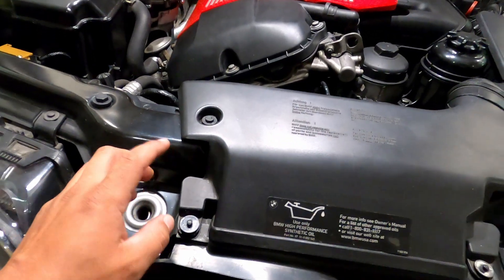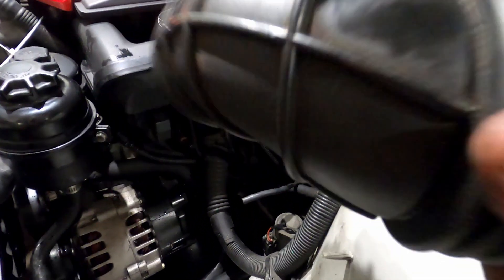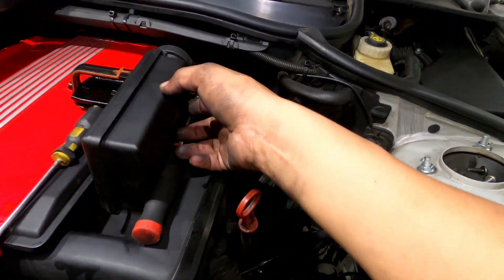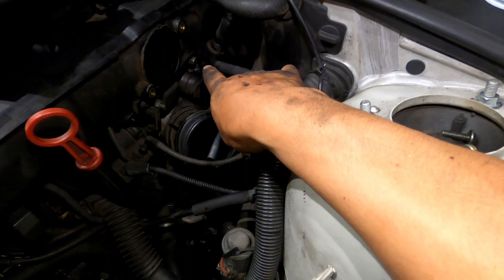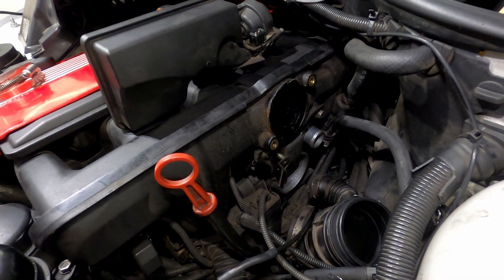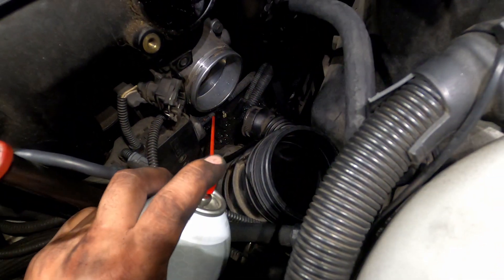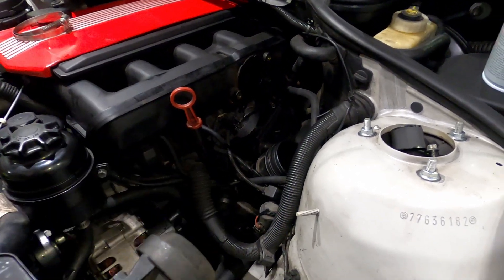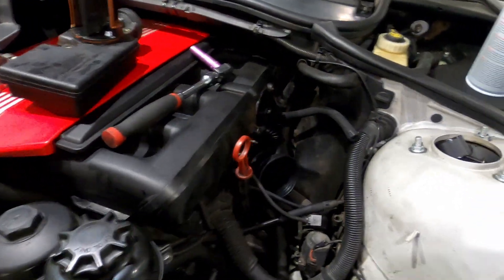BMW E46 INTAKE BOOT REPLACEMENT (UPPER AND LOWER BOOT)